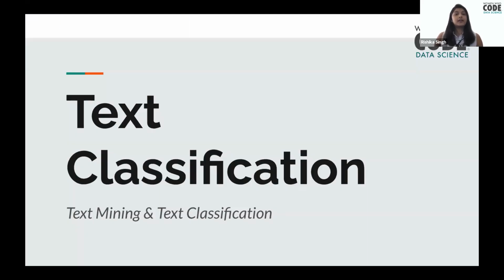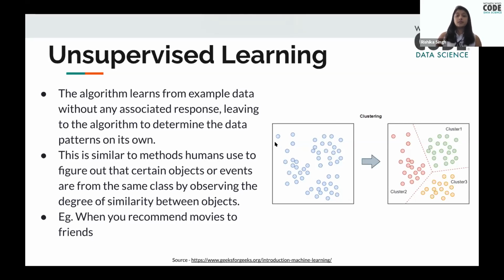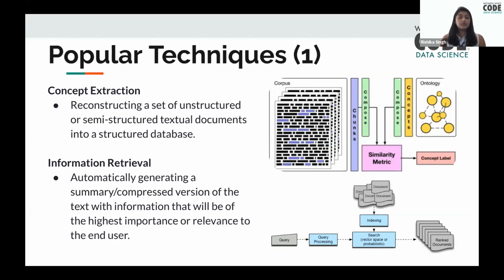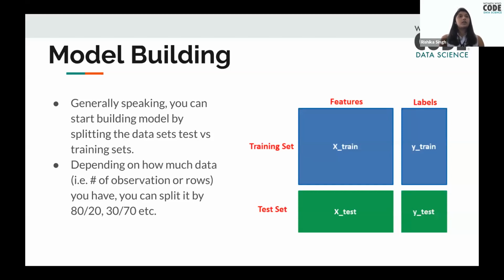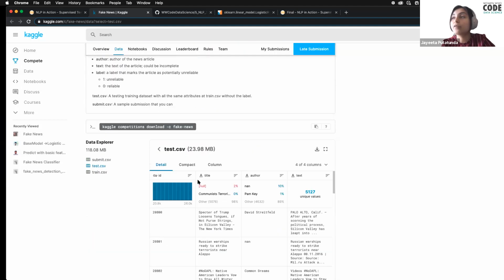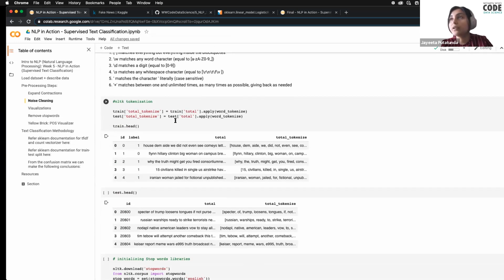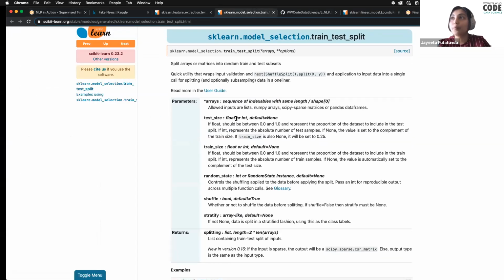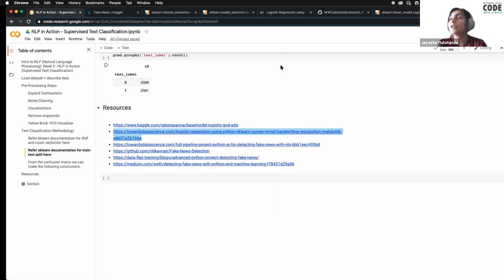Building a Supervised Text Classification Model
👩‍💻 Speaker: Rishika Singh, Jayeeta Putatunda
✅ Topics:  Intro to Machine Learning, Text Mining, Text Analysis, Text Classification

Considering the vast amount of unstructured text data that is constantly generated (eg, social media channels like Facebook, Twitter, forums like Quora, Reddit, various blogs, news platforms), NLP has become the crux to process, analyze and understand this large amount of text data. Almost all technology we use daily has underlying NLP use-cases like speech-to-text, machine translation, image captioning and so on. This 6-part technical series (led by Jayeeta Putatunda, Rishika Singh, Candice Yun Chen, Ruchika Singh) introducing Natural Language Processing focuses on how it can be used in solving various industry problems! Register for upcoming sessions of this series

In this session, Rishika Singh introduces us to machine learning and its types. She jumps into supervised learning, its types and methodologies to evaluate supervised models. She then shows us the important distinction between Text Analysis and Text Classification. In the second part of the session, Jayeeta Putatunda shows us how to build a supervised model to detect fake news using a open-source Kaggle dataset with nltk, sklearn, pandas in Google Colab.

🔗 Links to all our FREE events (and registration) and social media can be found